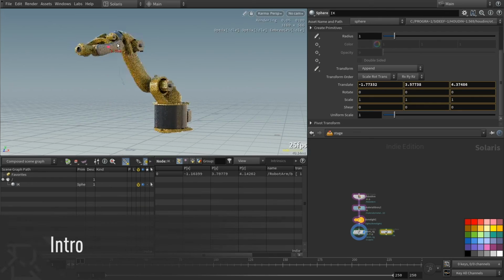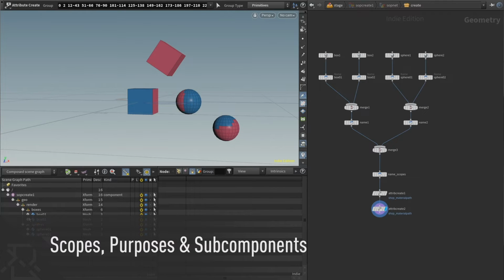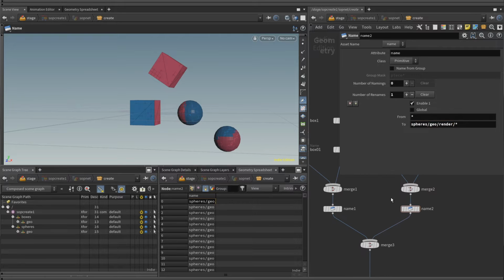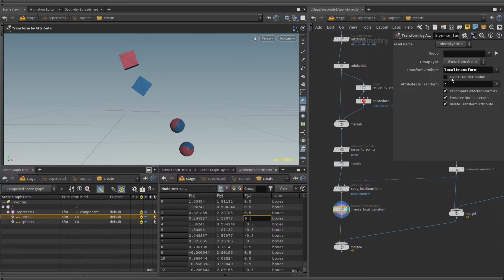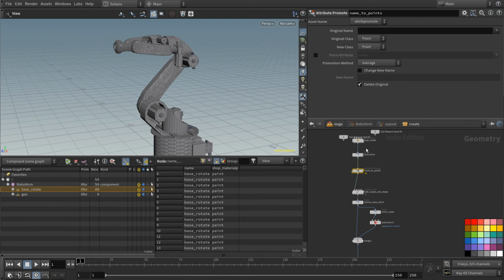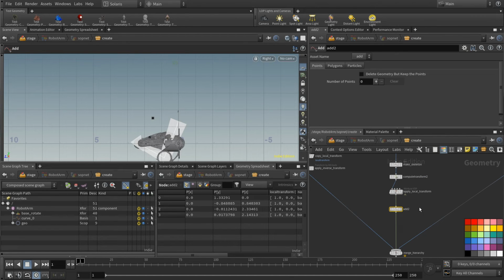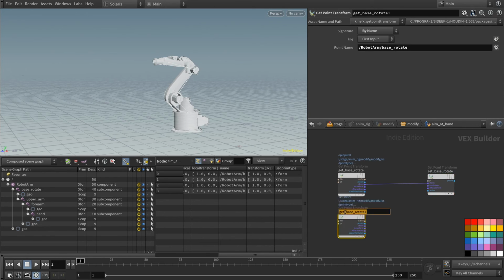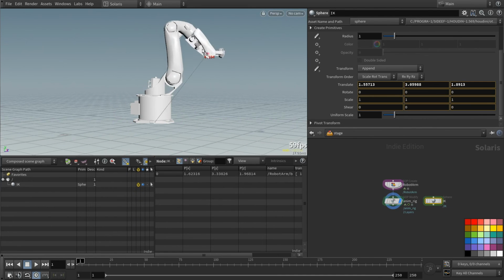Building Components in SOPs: Hierarchies and KineFX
A detailed breakdown of how to construct and animate USD component hierarchies from within a SOP context.

00:00 Intro
00:29 Hierarchies
05:34 Scopes Purposes & Subcomponents
12:56 Pivots
17:22 Nested Xforms
28:40 Rigging
38:31 Outro